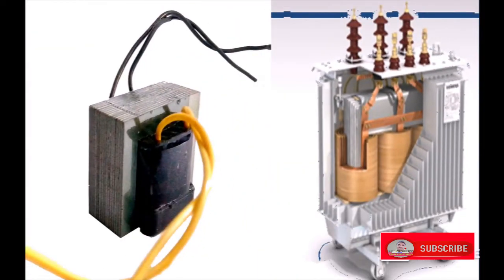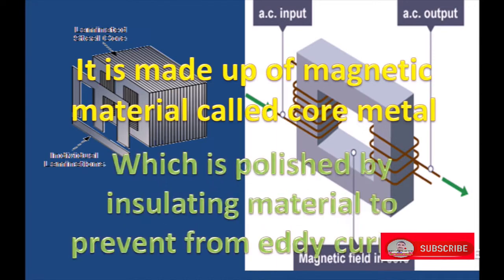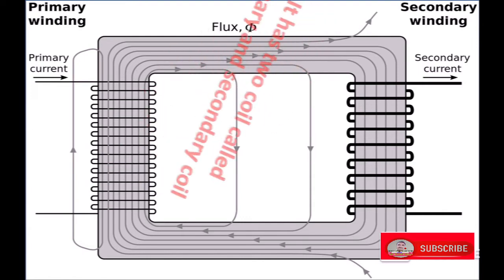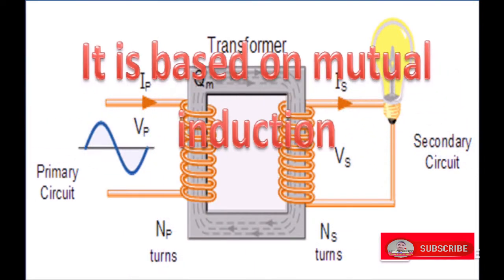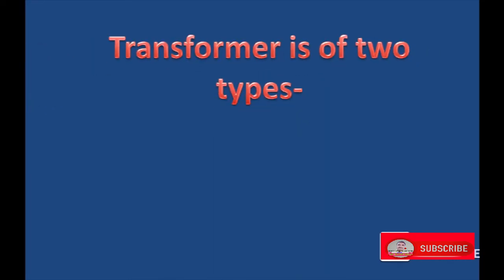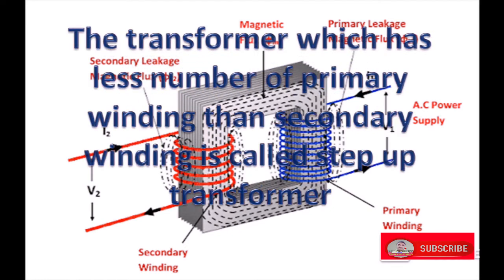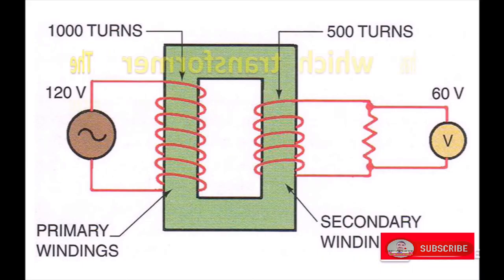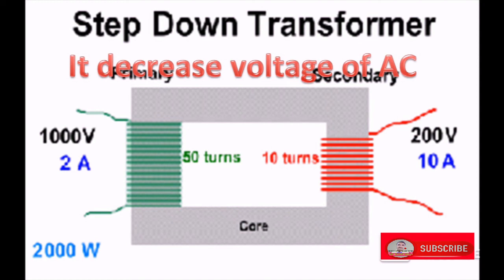Transformer // Step up and Step down transformer// Class 10 Physics